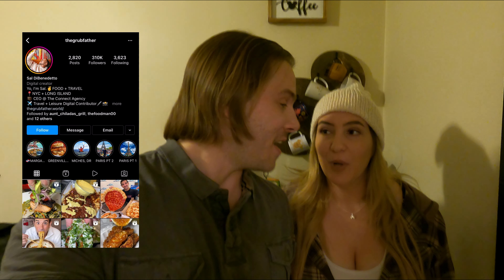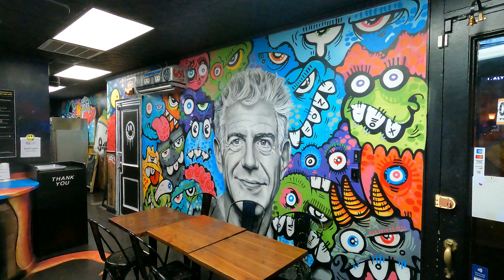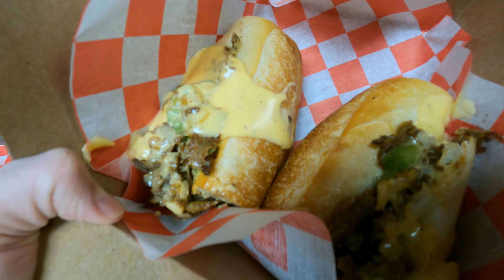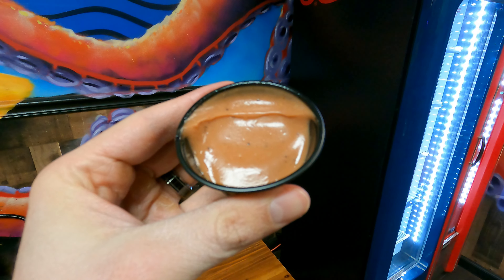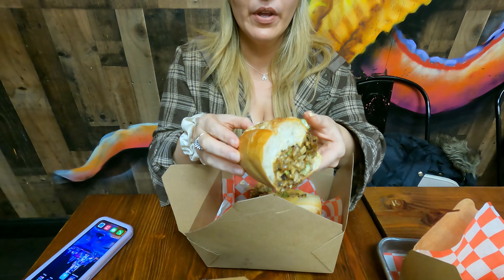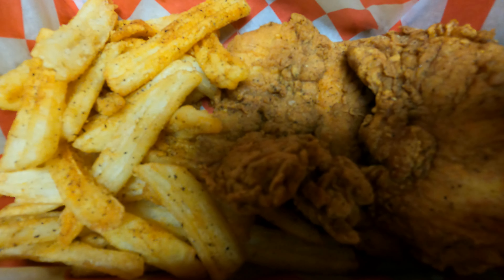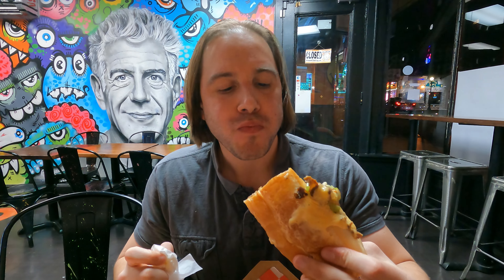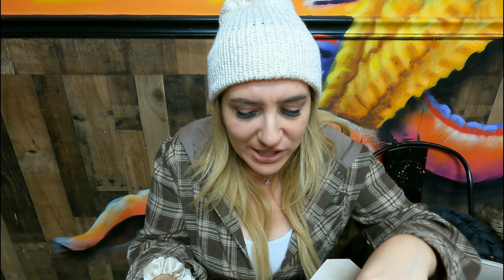The Grub Shop Huntington New York 2022 - The Grubfather's Restaurant - Notable Menu Items & Review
The Grubfather has been promoting and showcasing notable food and dining options throughout the Long Island, New York City, and tri-state area for years. As big fans of his food centric Instagram, we felt inclined to try out his brand new eatery, The Grub Shop. The Grubfather used his years as a food aficionado to curate a unique menu that consists mostly of comfort food. In this video, we try out the Ribeye Cheesesteak, Chicken Fingers, Grub Fries and Buffalo Chicken Egg Rolls. We also showcase the creative atmosphere of this quick service eatery by displaying some of the art work from local artists that adorn the walls of the restaurant. The décor is reminiscent almost of a food church with a giant mural of Anthony Bordane. We go over all their most notable options, rate what we had from 1 to 10 and provide a full review of our experience.